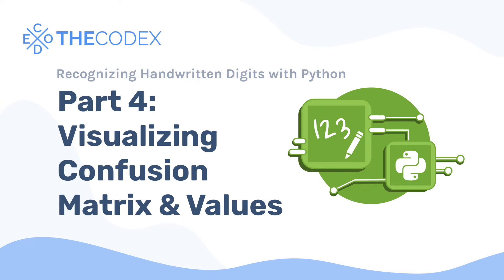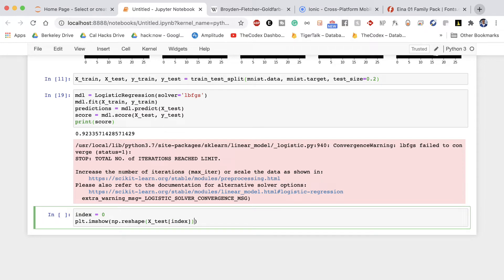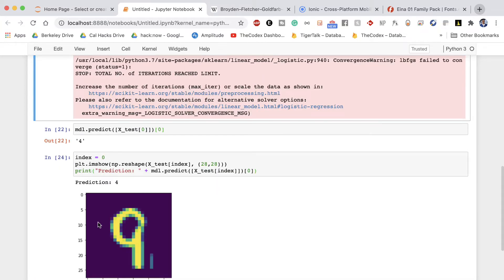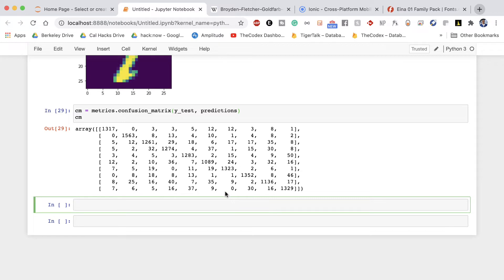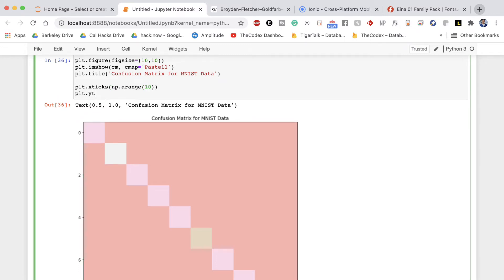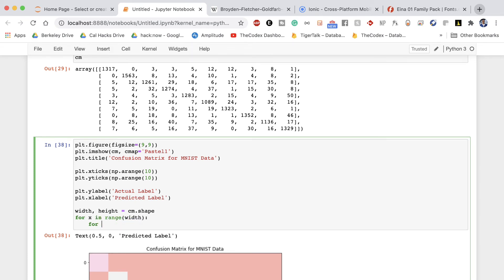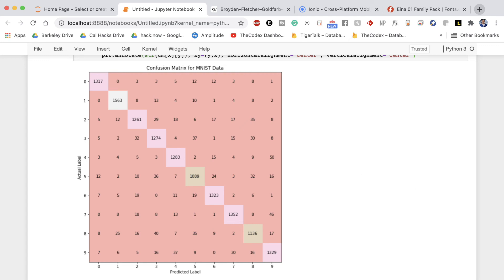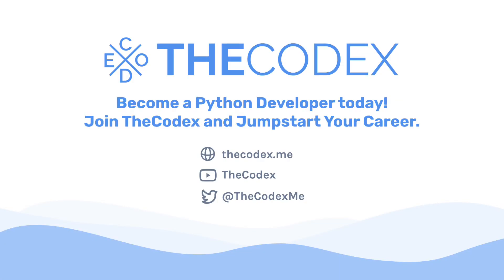[Python Project] Recognizing Handwritten Digits #4: Visualizing our Predictions and Confusion Matrix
Vibe coding web applications with Claude Code? Speed up your workflow ... Want more projects?

This project is a beginner-friendly Python and Machine Learning application focused on building a logistic regression model to analyze and recognize handwritten digits from the MNIST dataset. We’ll read over 70,000 input samples, visualize and analyze each digit, create our testing and training datasets, fit the logistic regression model and visualize the accuracy of our predictions with a confusion matrix!